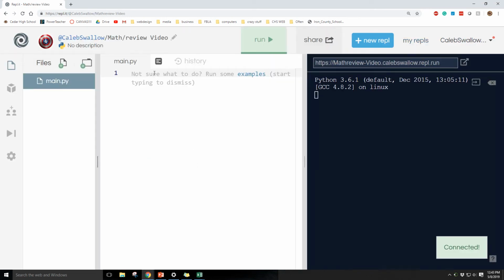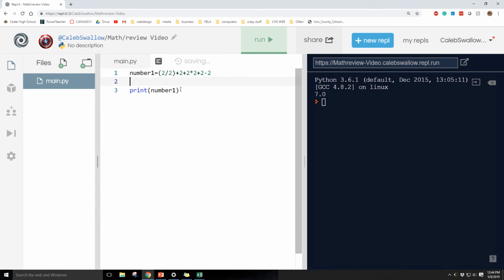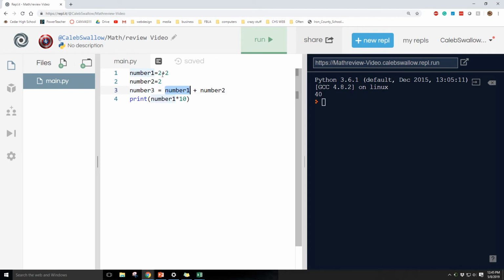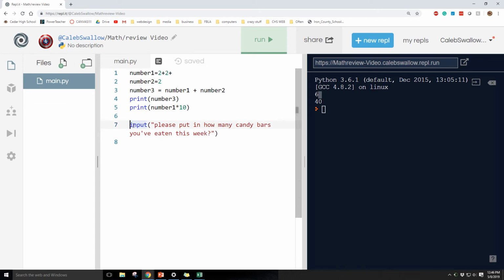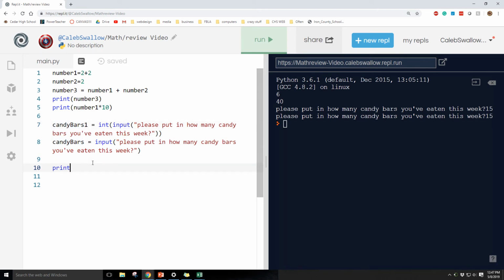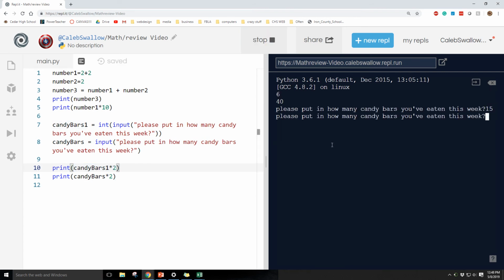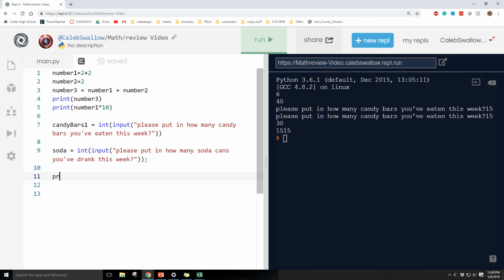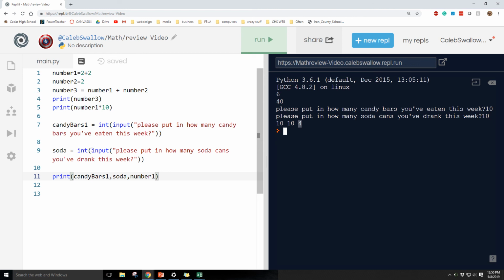math and Review